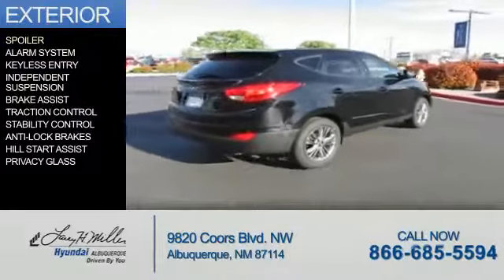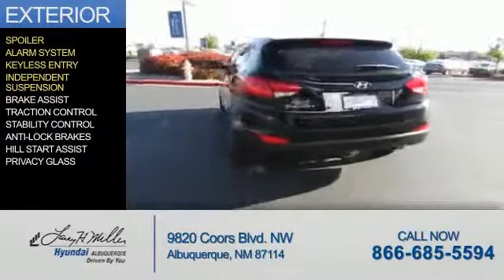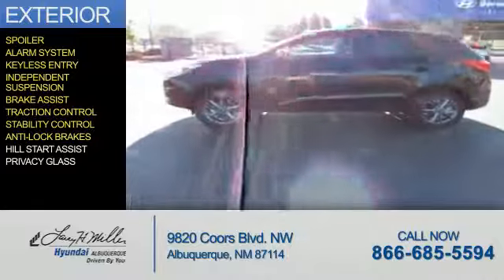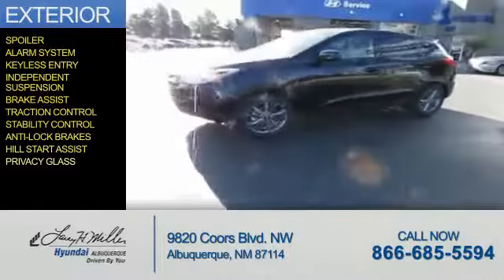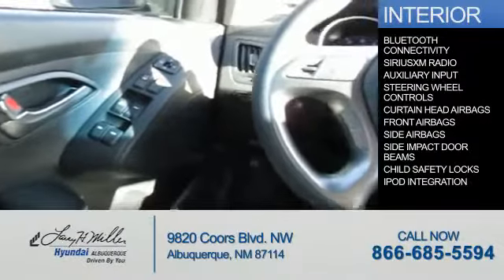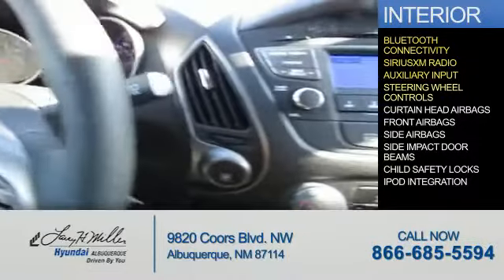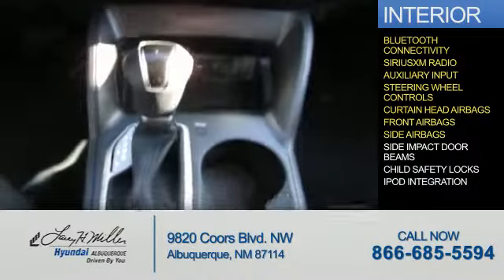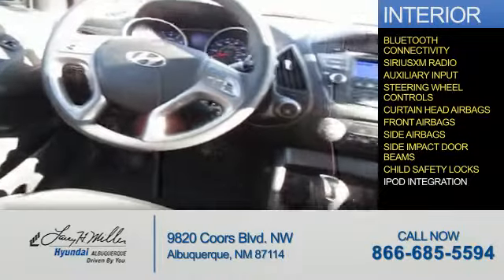2015 Hyundai Tucson 15651 - Albuquerque NM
Year: 2015
Make: Hyundai
Model: Tucson
Trim: GLS
Engine: 2.0 liter 4 cylinder AWD
Transmission: Shiftable Automatic
Color:
Mileage: 0
Address:
VIN:KM8JTCAF3FU072405